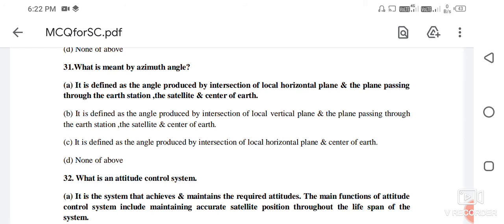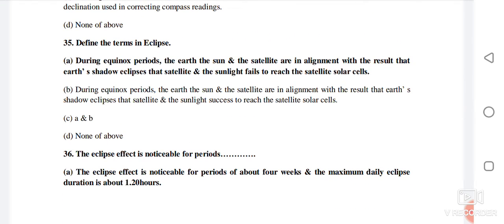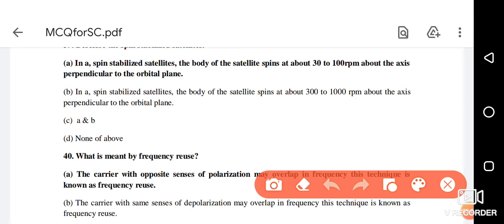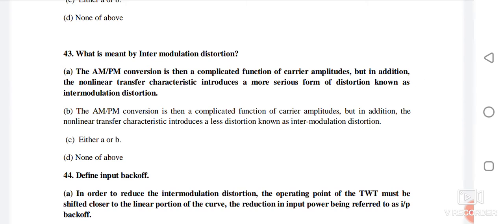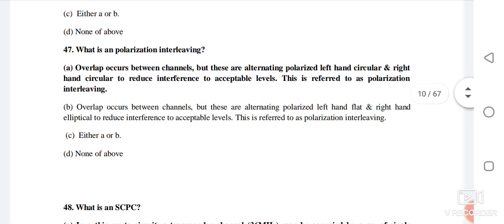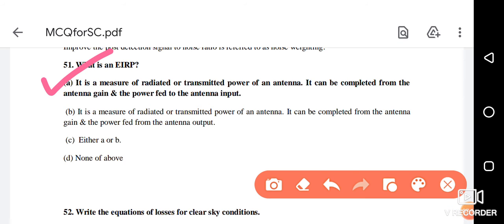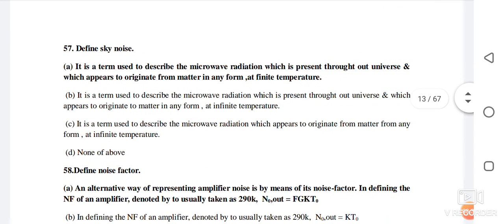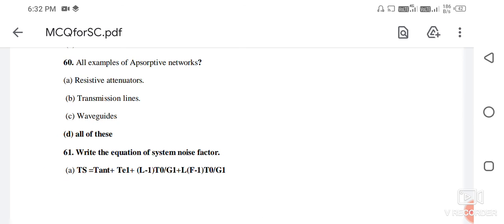satellite and radar system mcq 4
Satellite and radar communication system part-4

IDTech Education